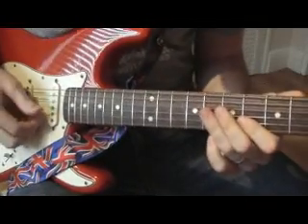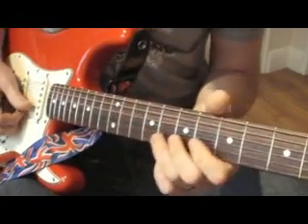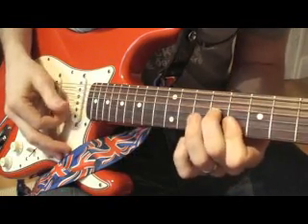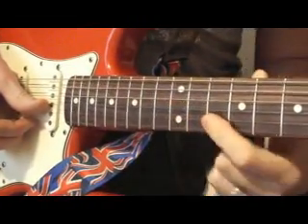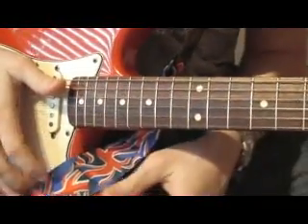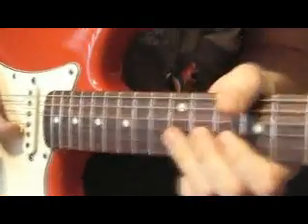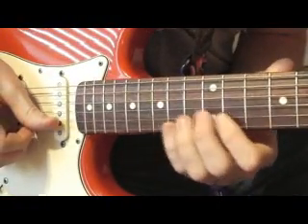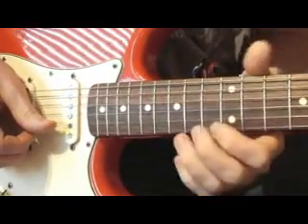Sultans of Swing 2nd solo lesson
Tom Robinson demontrates the second Sultans of Swing solo at full speed before breaking it down into managable segments for you to copy.